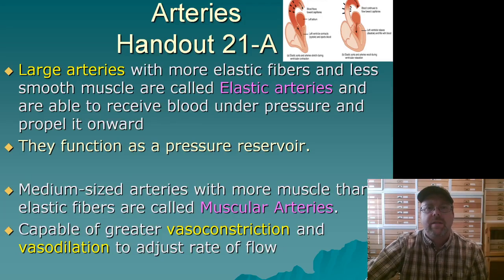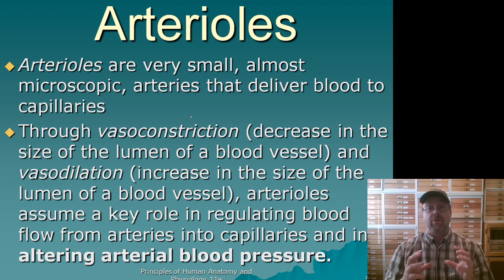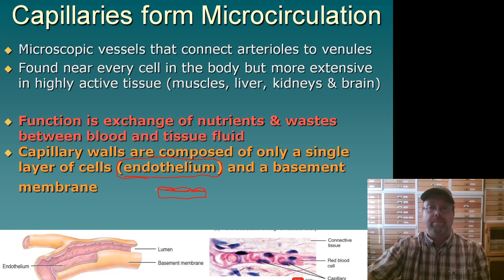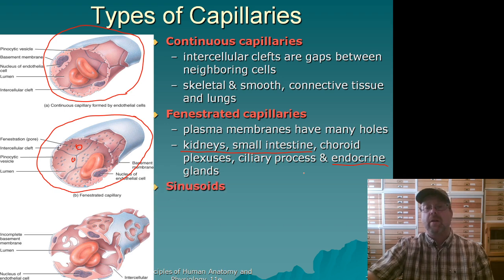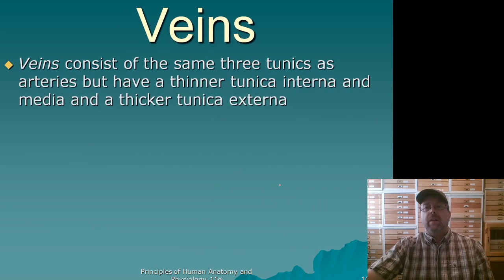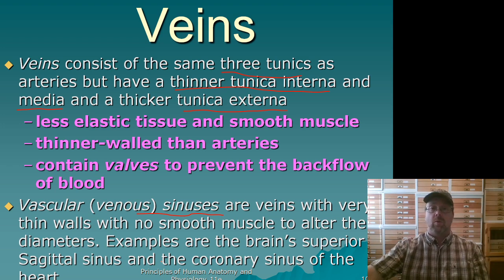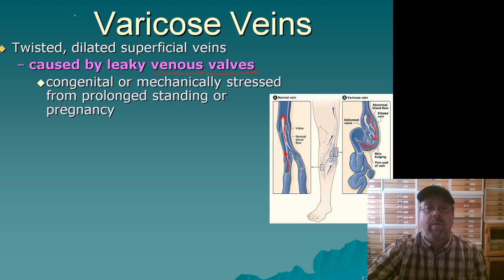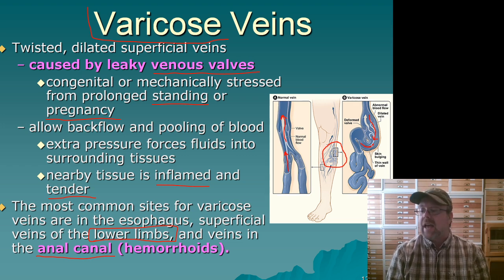Handout 21 A: Blood Vessels